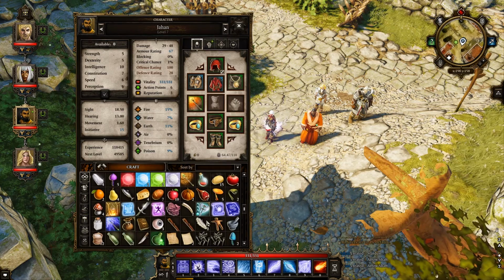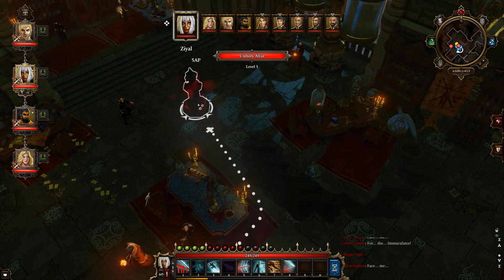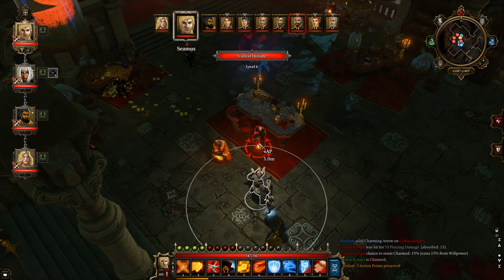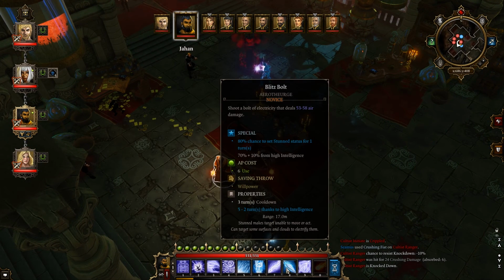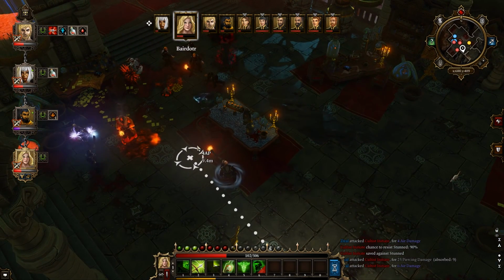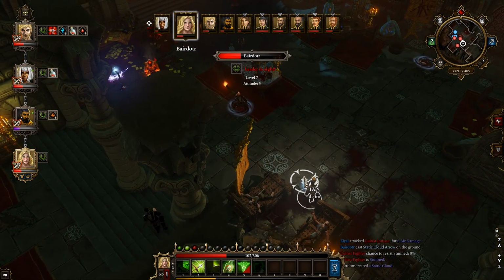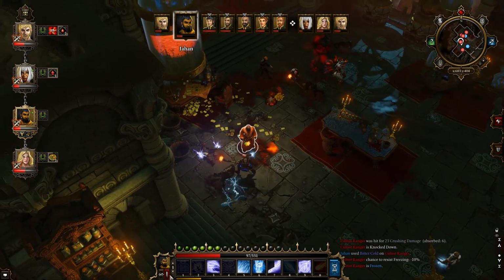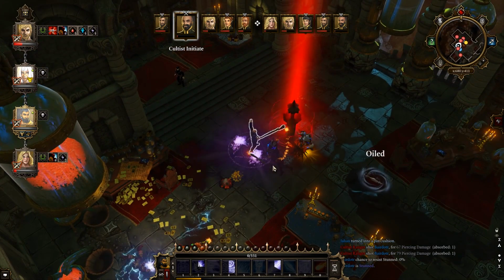Divinity: Original Sin Enhanced Edition (Tactician Difficulty) Let’s Play Part 33 Lab Rats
Ziyal and Seamus storm the Lab to find answers.

Divinity Original Sin Enhanced Edition by Larian Studios is a Classic Role-playing game with many new features compared to the initial kickstarter blockbuster hit.  New quests, fully voiced dialogues, and thousands of improvements make this a game that every RPG fan must play.